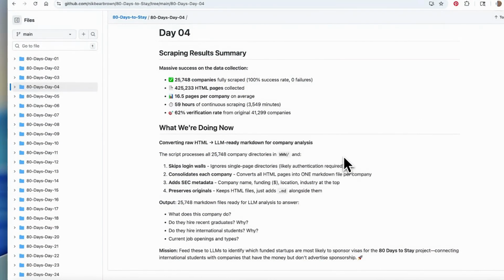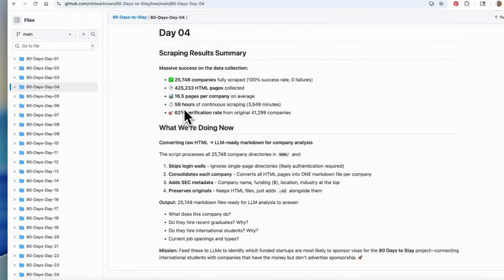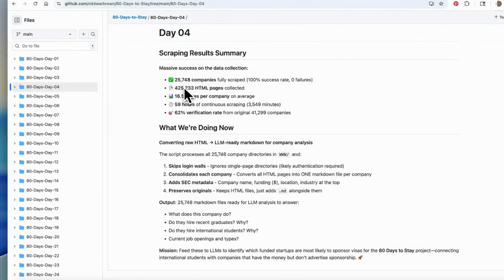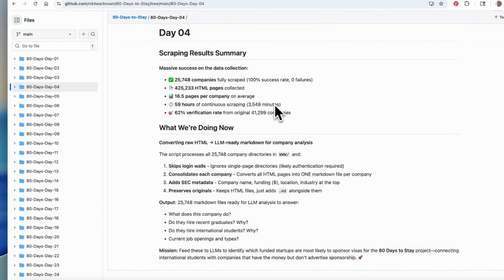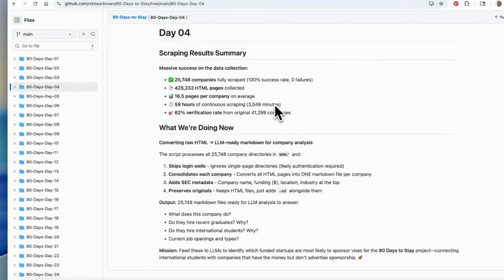Scraping 25K Startup Sites & Preparing Them for a Language Model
Okay, Bear here. In this episode (day 4 of 80 days to stay), the bot has finished its first big run. We pulled around 25,000–26,000 companies from SEC data and grabbed almost half a million HTML pages — roughly dozens of pages per company — over about 59 hours on a little laptop.

In this video I walk through what happens after the scrape: backing up the raw data, merging JSON with web content into markdown, stripping HTML, and prepping everything so we can ask a language model structured questions about each company.

From there, the plan is to annotate every company with:

What they actually do

Whether they hire recent grads or internationals

Whether they have current jobs posted

Signals like what ATS they use and whether they’ve filed for H-1Bs

The goal: turn that messy blob of SEC + website data into a clean, queryable dataset and end up with ~10,000–15,000 high-quality leads. Later, we can refine our domain inference and probably find another 25,000 companies we missed on the first pass.

If you’re into scraping, lead generation, or building weird datasets on a laptop, this one’s for you.